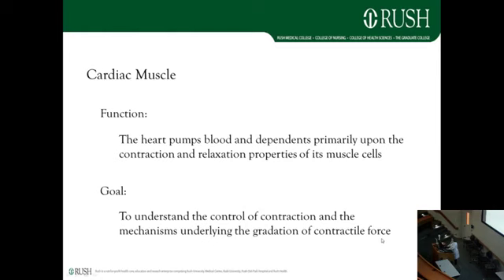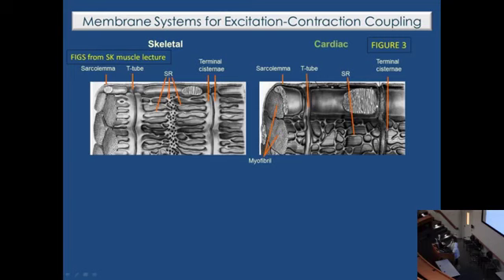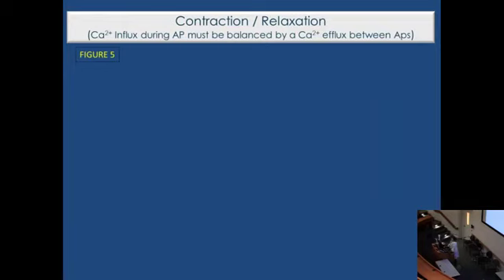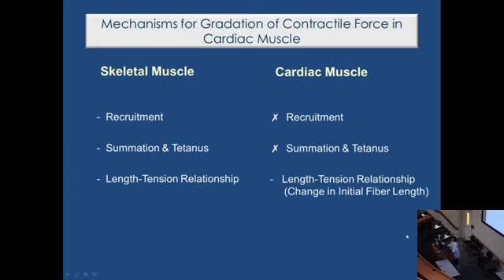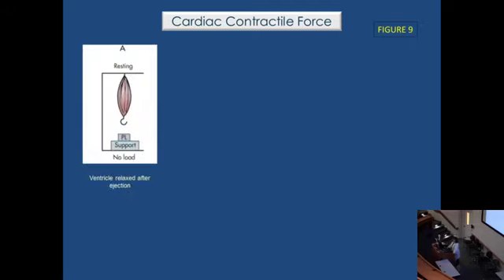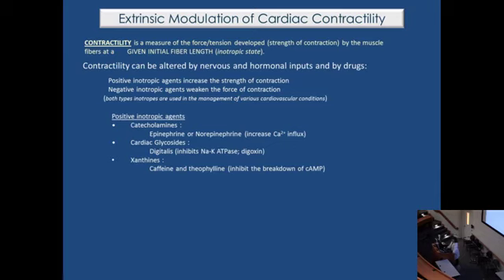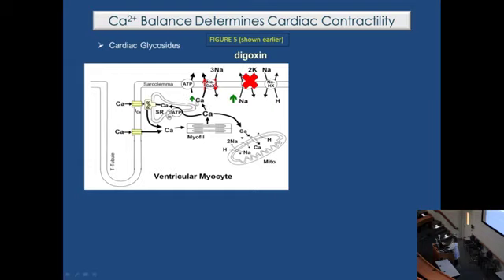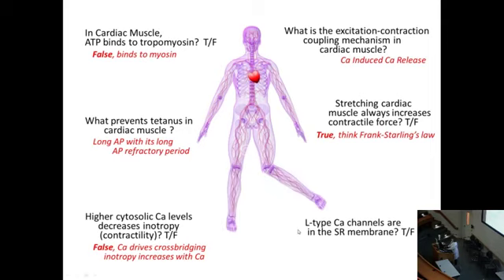PHYSI Cardiac Muscle Physiology